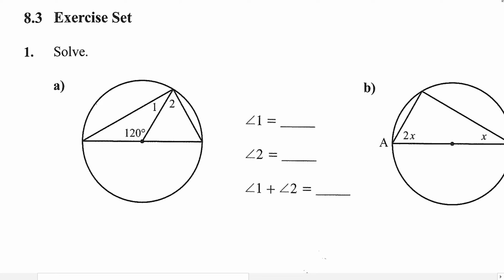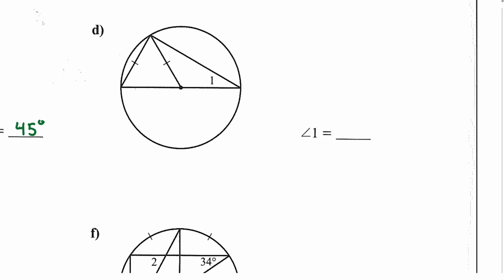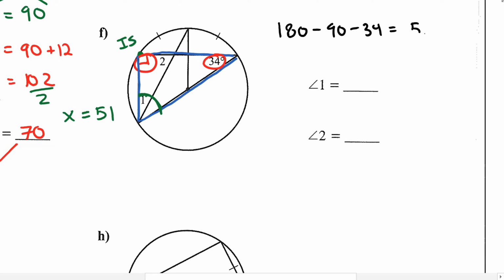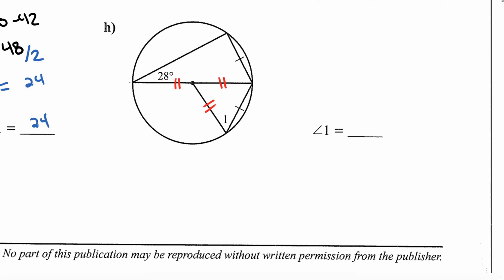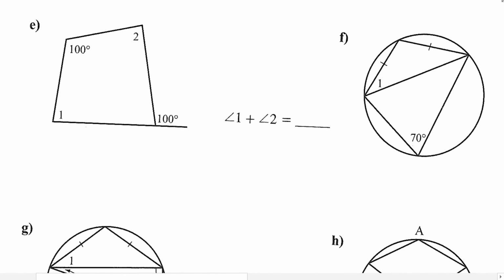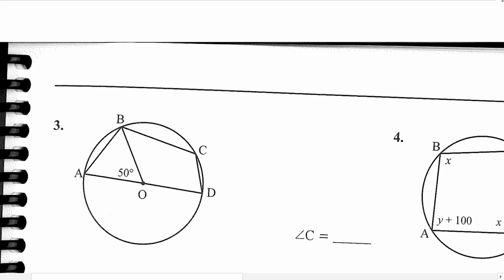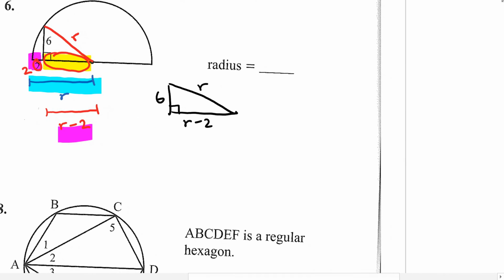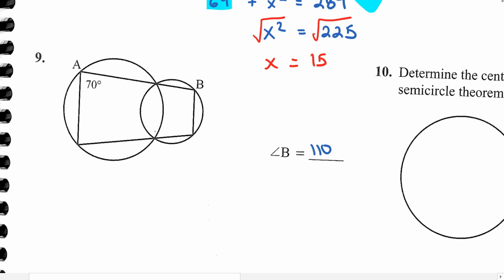Circle Geometry HW # 3 Guide